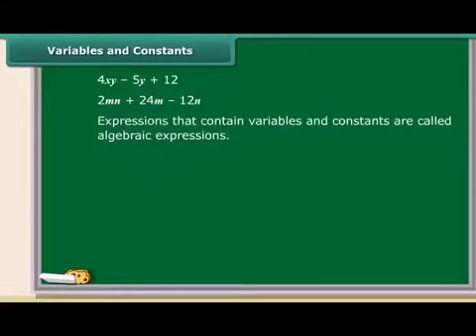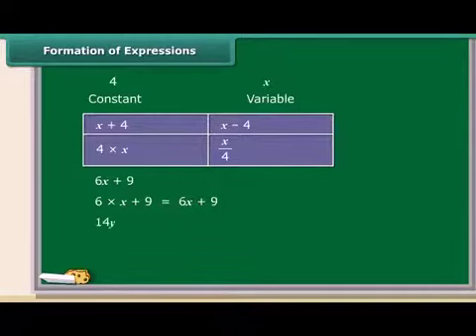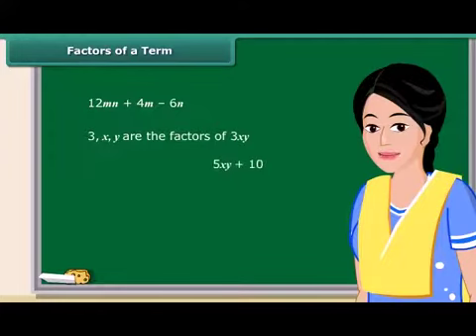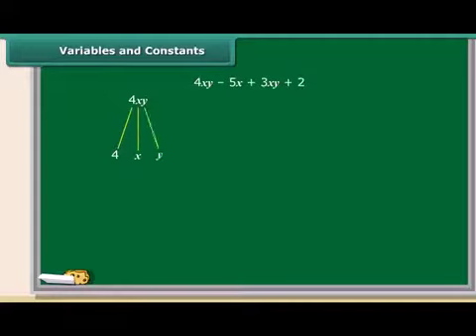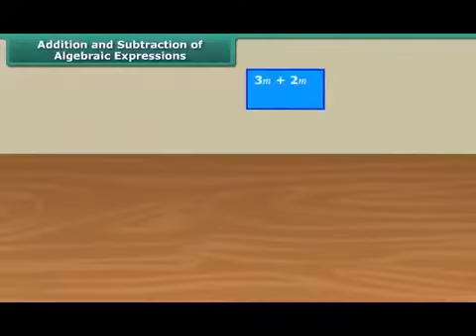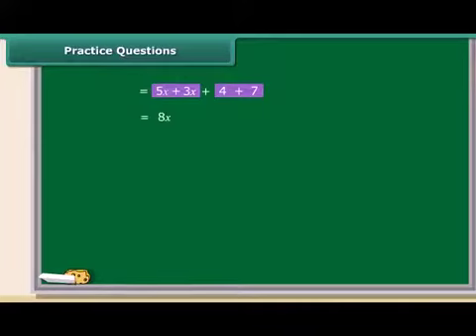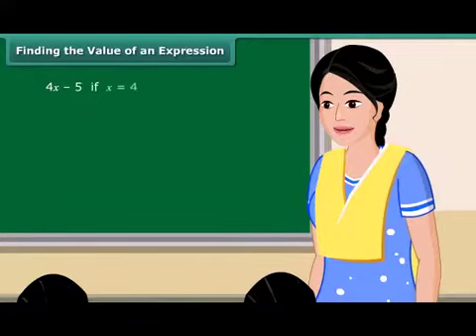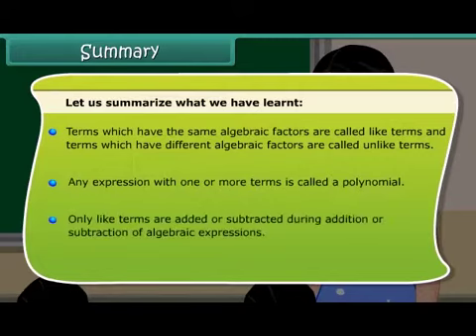7TH CLASS | MATHS | ALGEBRAIC EXPRESSIONS | ANIMATED VIDEOS